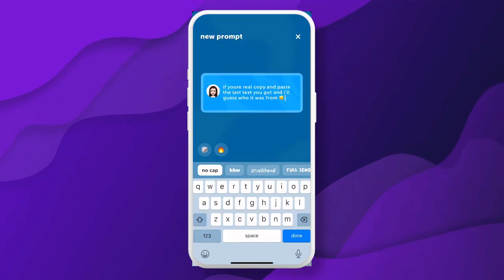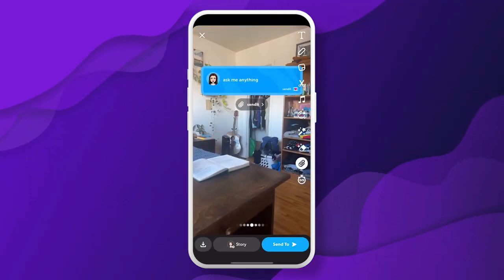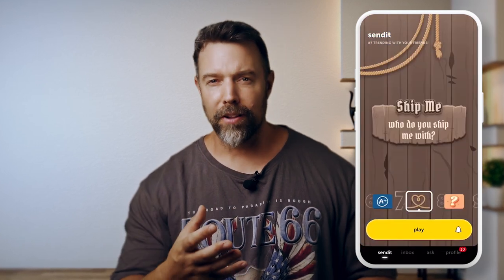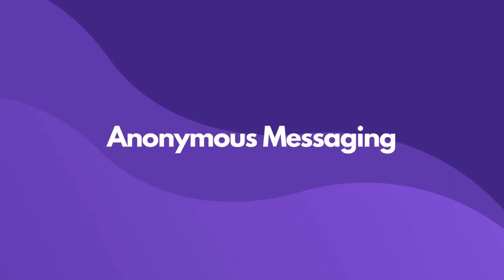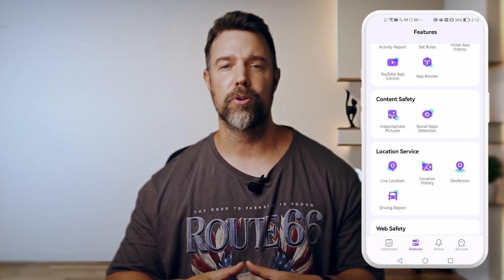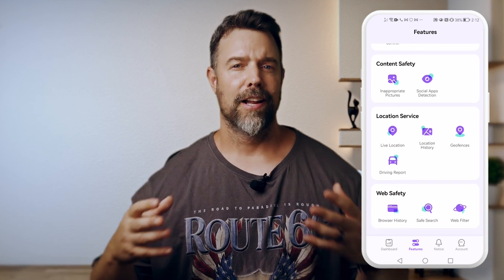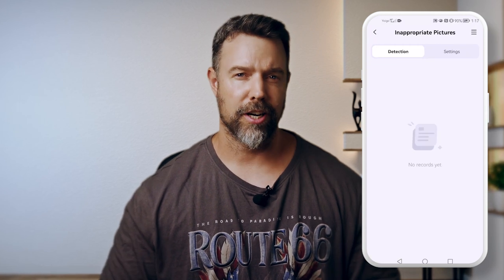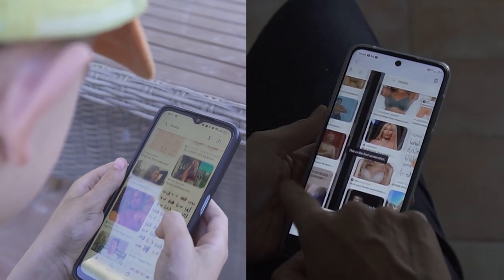Is Sendit anonymous and safe on Snapchat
Snapchat Sendit allows users to ask questions and share thoughts without revealing their identity. Is Sendit anonymous and safe on Snapchat？ Let’s look at yet another social media tragedy waiting to happen and explore Sendit, why you as a parent should be very wary of it, and how to get rid of it.
🕐🔻 Time Stamp
00:00 What is Snapchat Sendit?
00:45 How to do Sendit on Snapchat
01:21 Harms & Risks
03:13 FamiSafe Parental Control